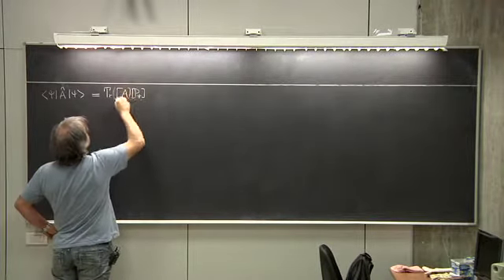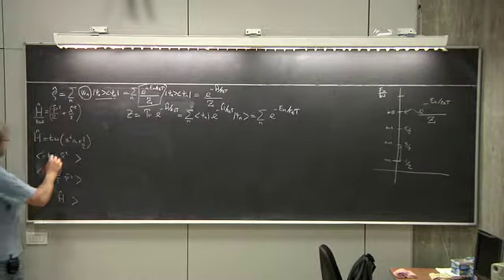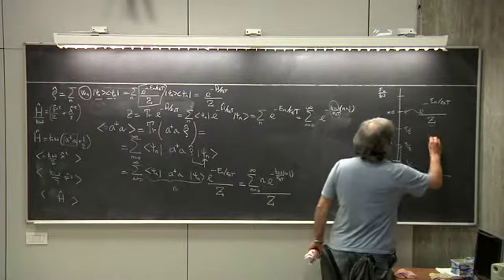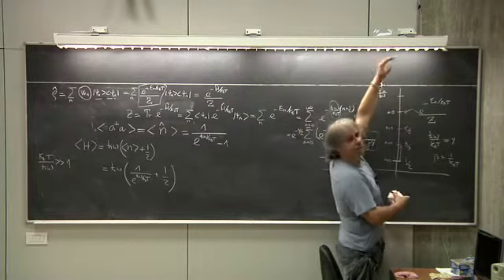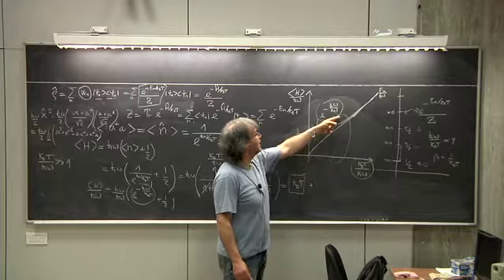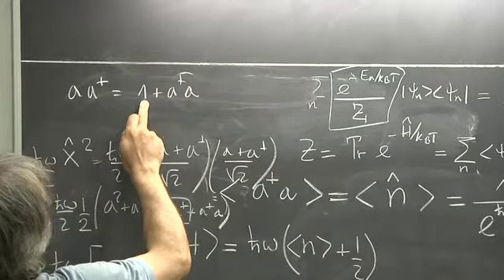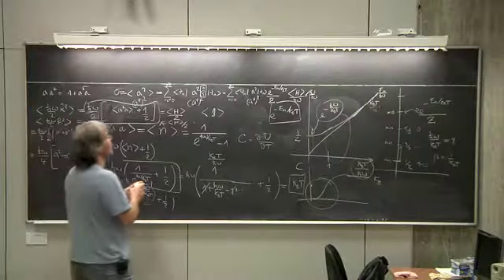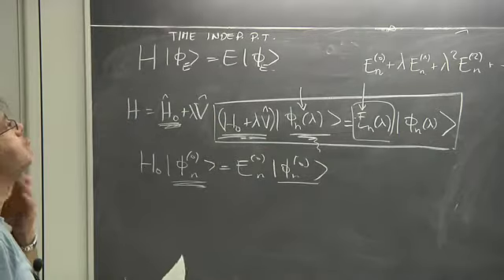Advanced Quantum Mechanics- Lecture 17 of 30